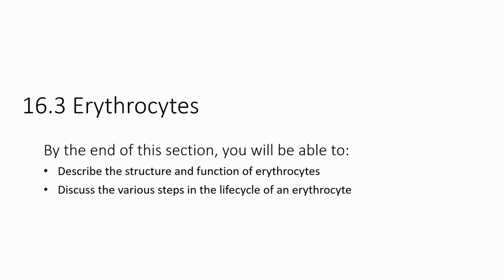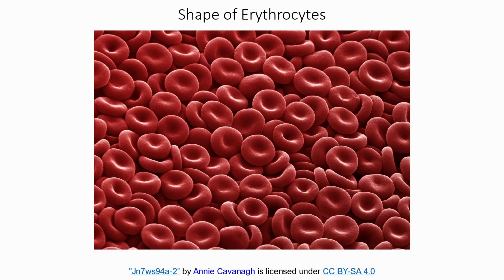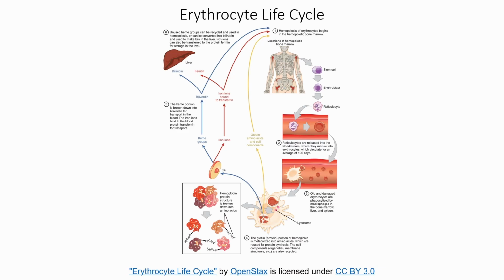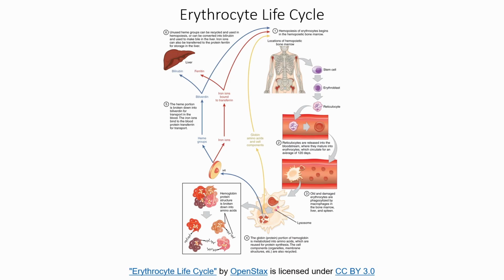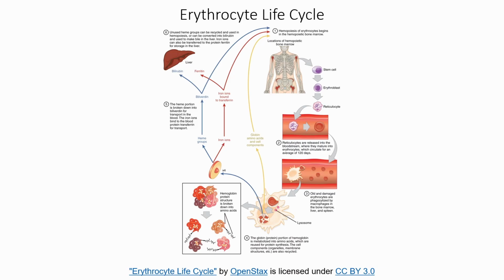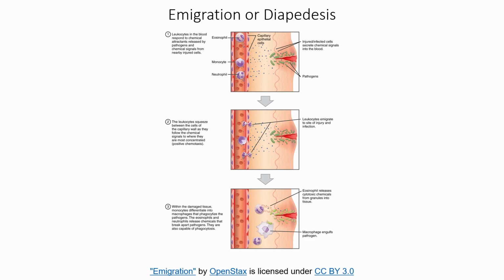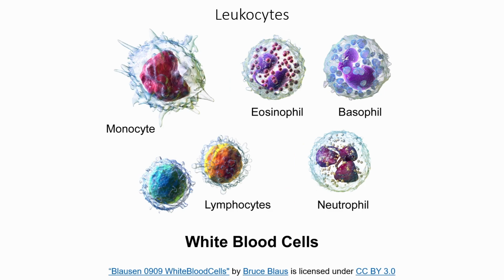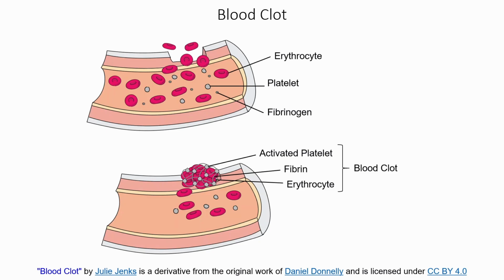BIOL 20 16.3-16.4 RBCs, WBCs, and Platelets